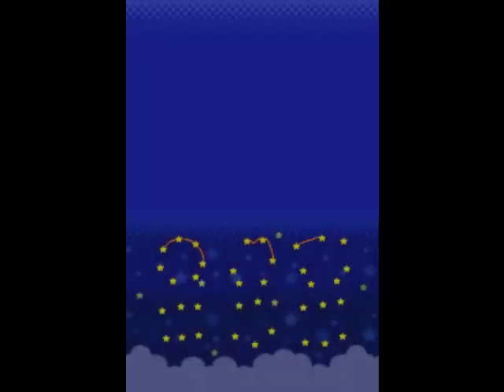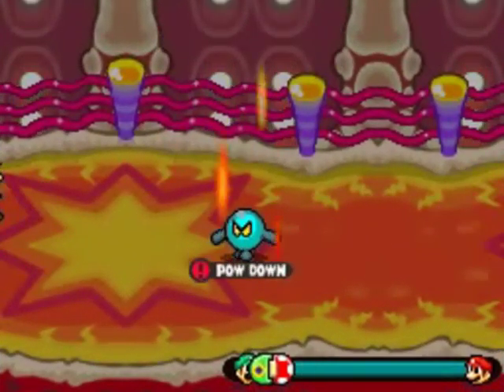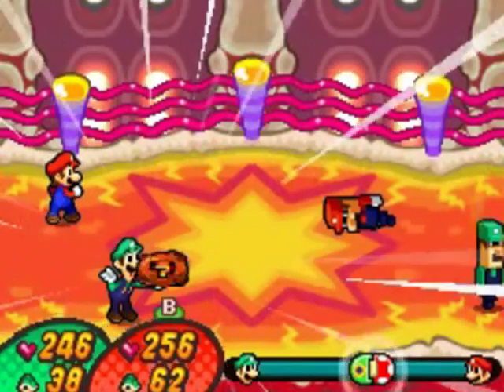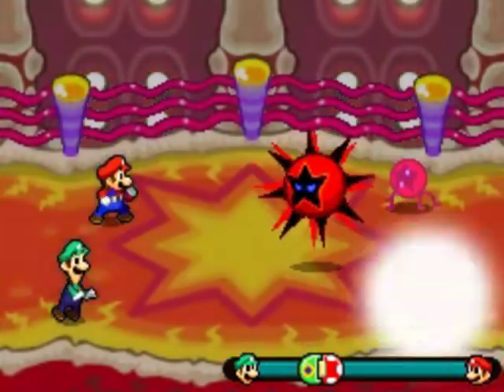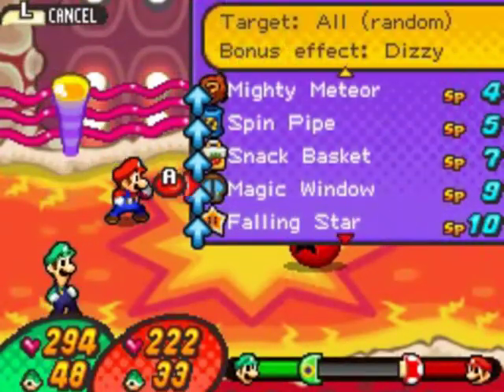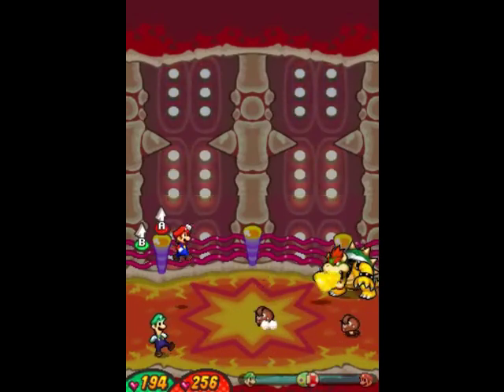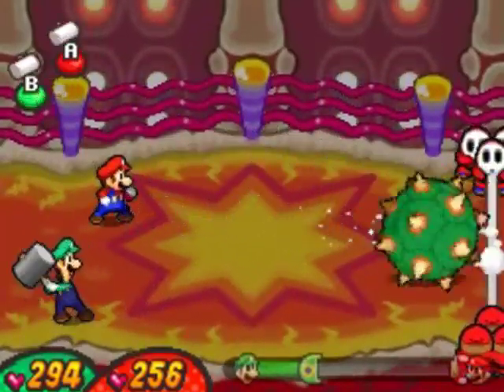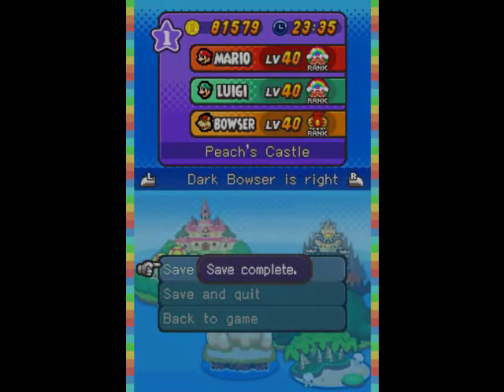Let's Play Mario and Luigi: Bowser's Inside Story Part Extra 2: The Ultimate Enemy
In this episode, Mario and Luigi take on the fabled Class 7 of the Cholesteroad's Gauntlet. Being a full ten levels under the recommended level, this will be a true challenge as they must face all six previous bosses in a row followed by a special seventh boss that will truly test the bros' resolve. Will they succeed? Find out now!

In this episode: Gauntlet (2/2) (Class 7)

New Enemies: Bowser X

Current Levels:
Mario: 40
Luigi: 40
Bowser: 40